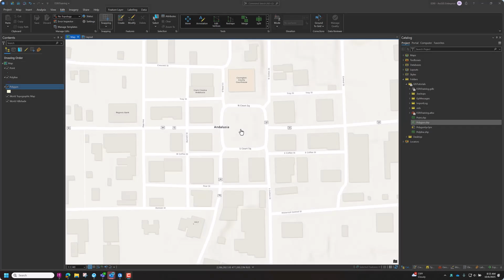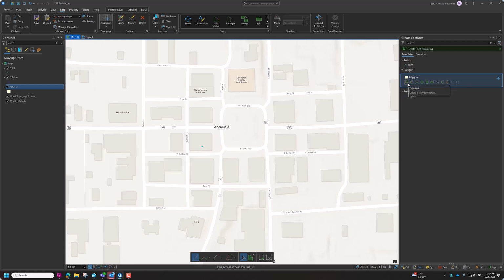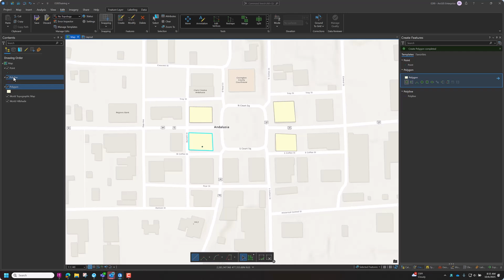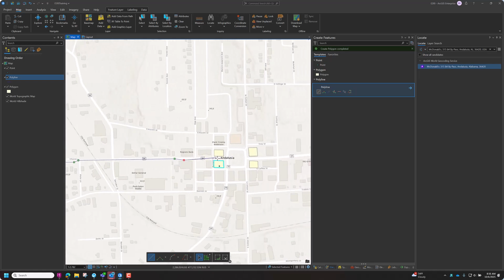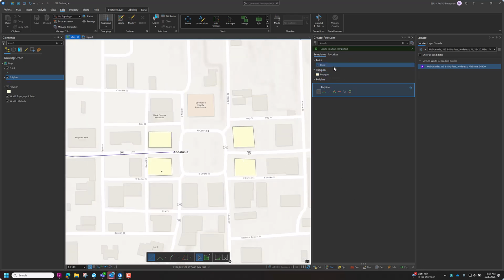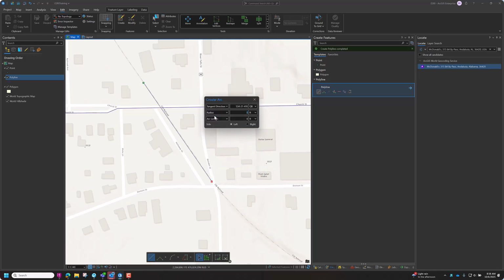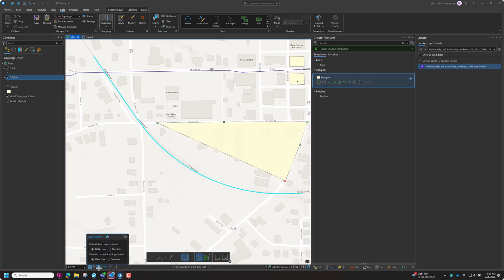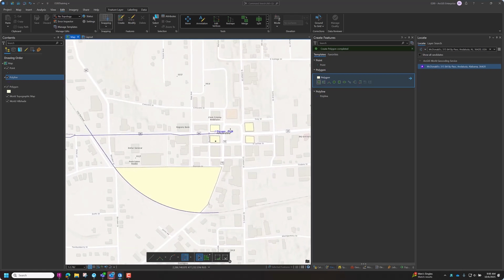ArcGIS Pro - 04 Creating Data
Start talking about how to create data graphically in you map